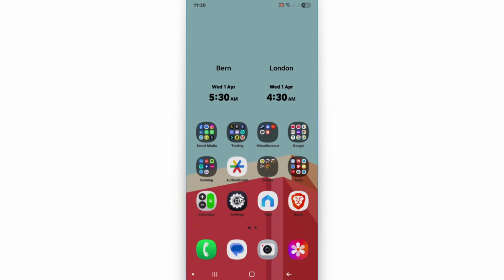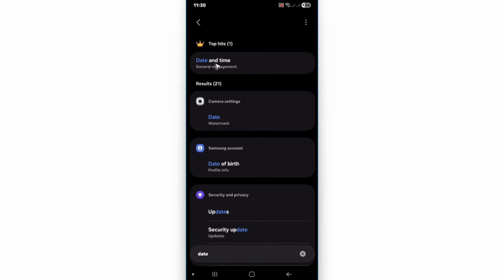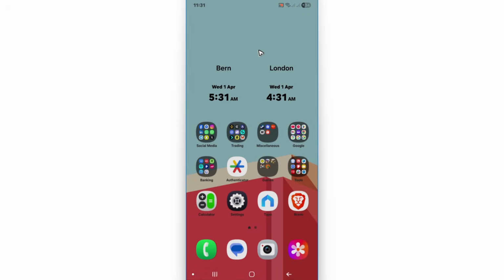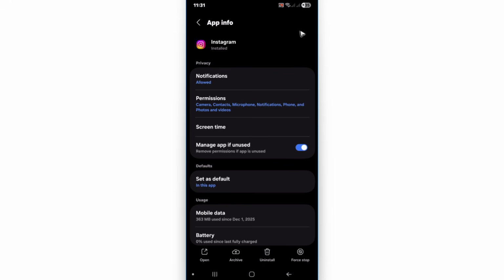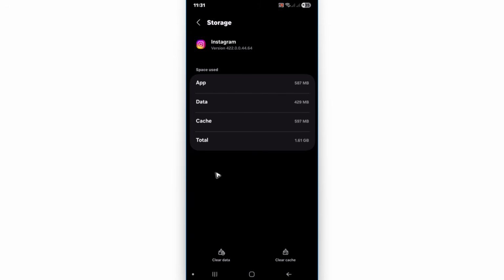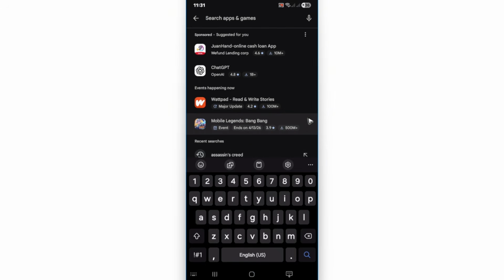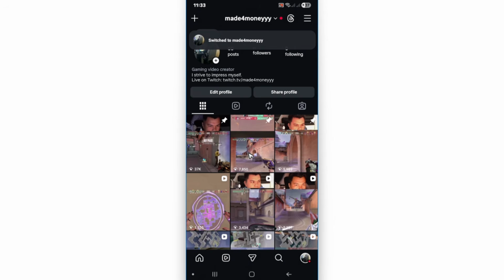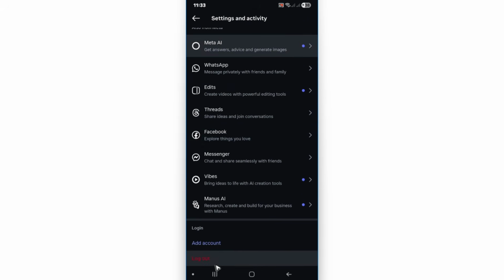How To Fix Instagram Other Story Not Showing (Easy Guide 2026)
How To Fix Instagram Other Story Not Showing

In this video, I will show you how to fix Instagram other story not showing. If Instagram stories from other users are missing or not appearing in your story feed, this step-by-step tutorial will help you resolve the issue. Sometimes Instagram may not load stories properly due to app glitches, outdated versions, or connection problems. I’ll walk you through several methods to fix Instagram story loading problems including refreshing the app, clearing cache, updating Instagram, and checking account settings. These solutions work on both Android and iPhone devices. By the end of this guide, you’ll know how to fix the Instagram other story not showing issue and restore your full story feed.

00:00 Introduction
00:10 How To Fix Instagram Other Story Not Showing